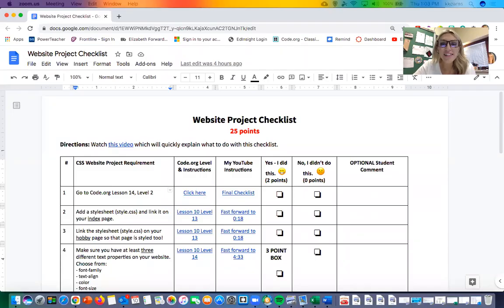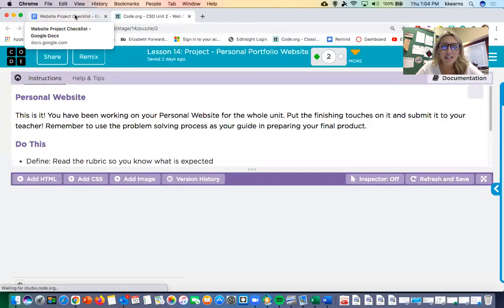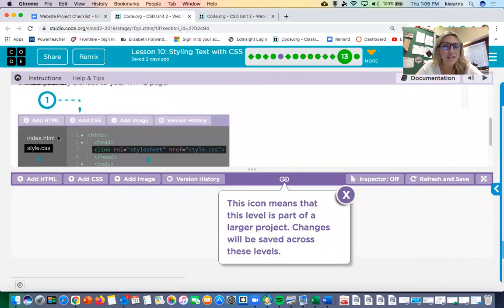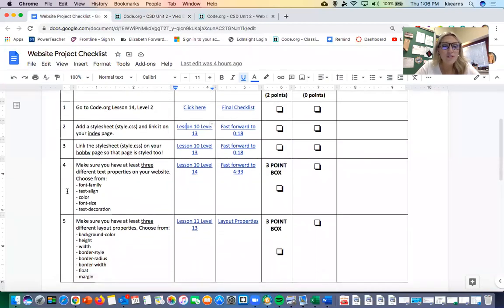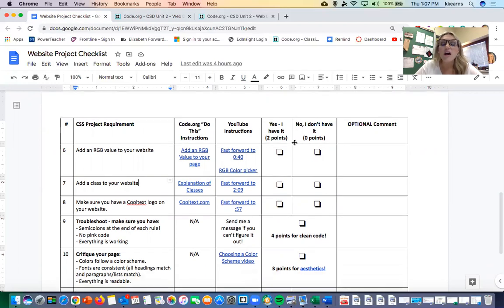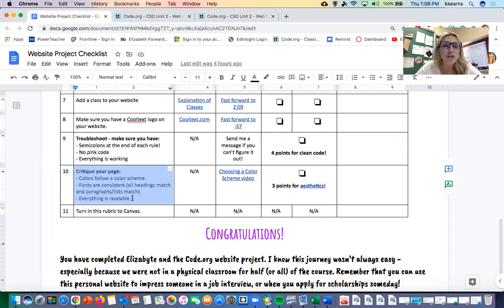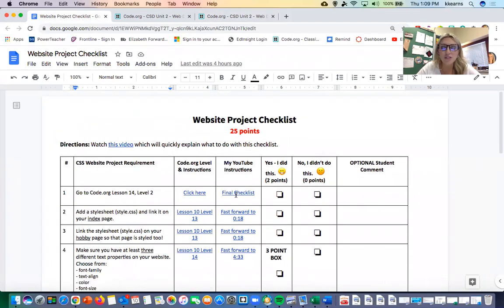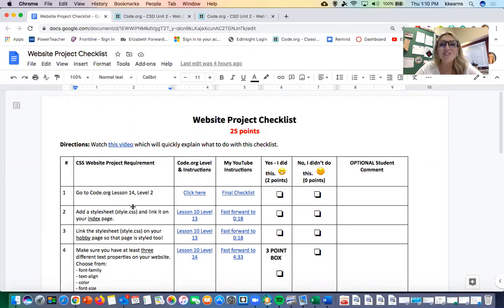Elizabyte Website Project Checklist Instructions